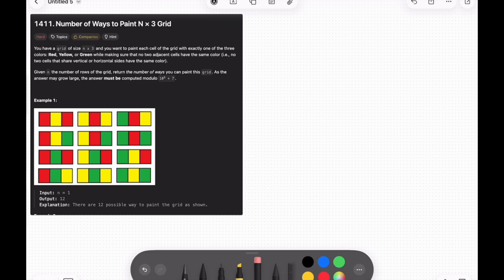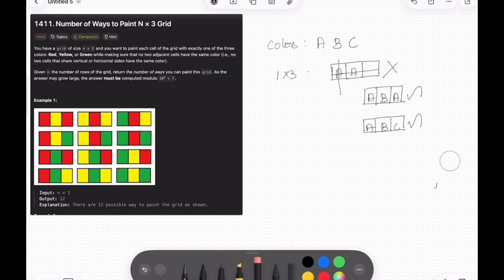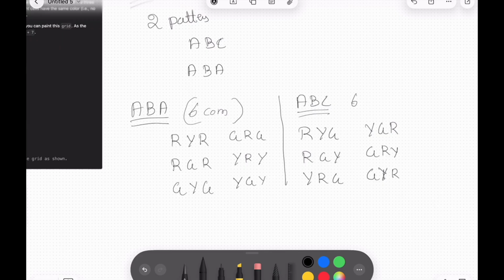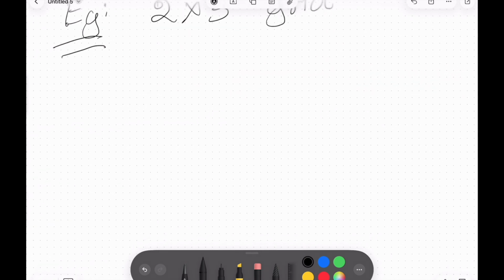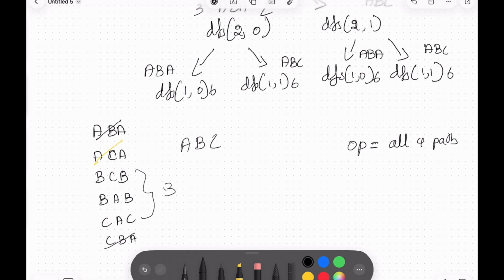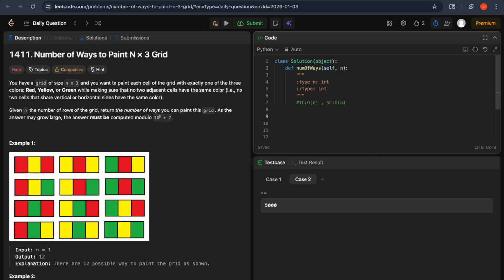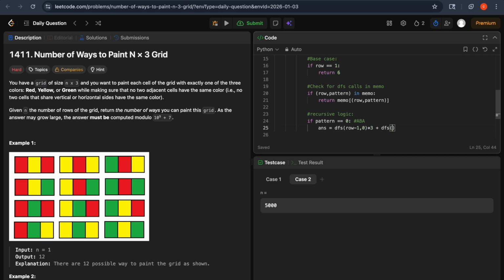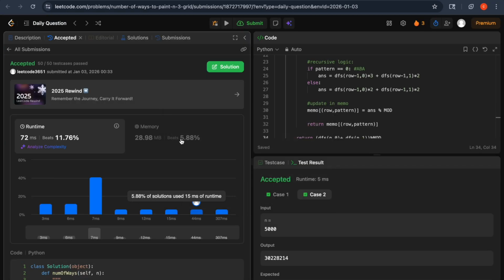Number of ways to paint N*3 Grid| LeetCode 1411 - Python Solution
We’re continuing our 365-day challenge, where we solve one LeetCode problem every day, building strong problem-solving and DSA skills step by step through consistency and practice.
In this video:
* We solve Day 3’s LeetCode problem
* I explain the intuition, approach, and logic clearly and step by step
📅 What’s next?For the next 362 days, we’ll keep solving daily LeetCode problems together, improving problem-solving skills one day at a time.